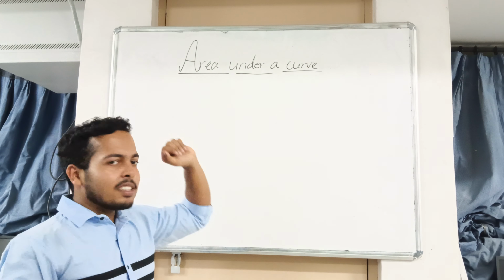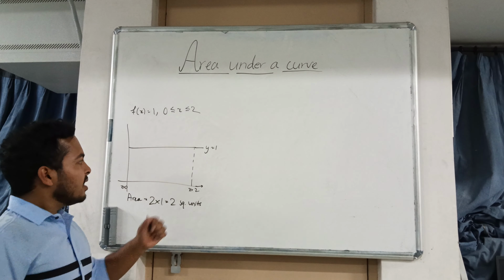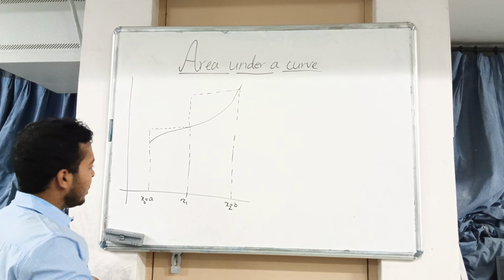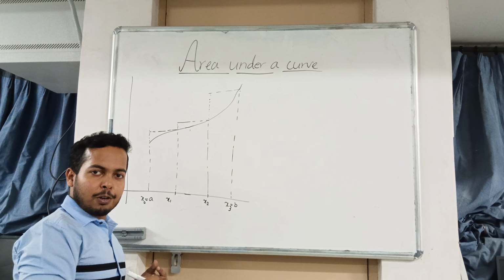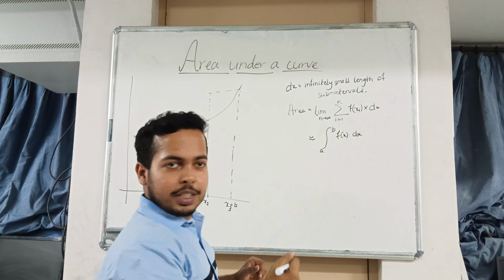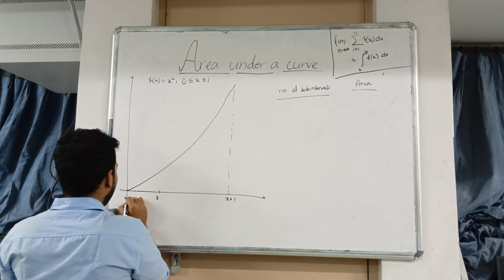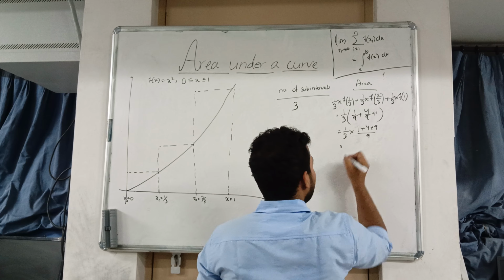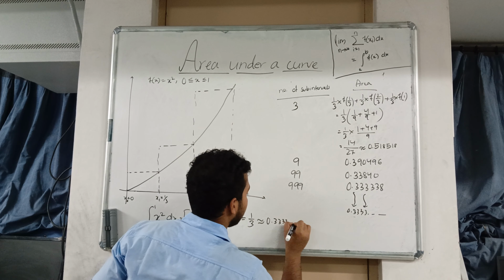Area under a curve